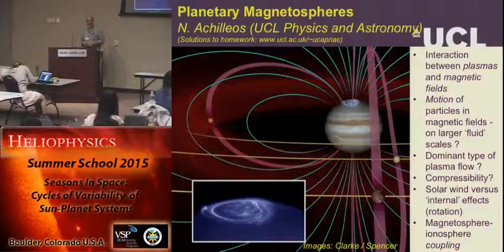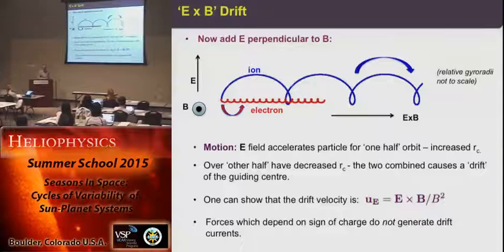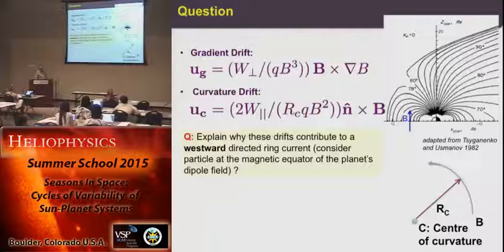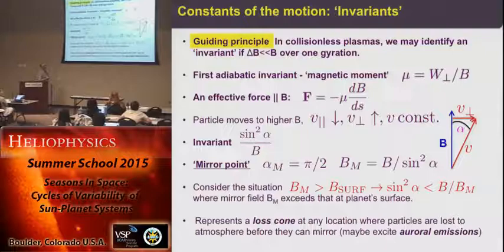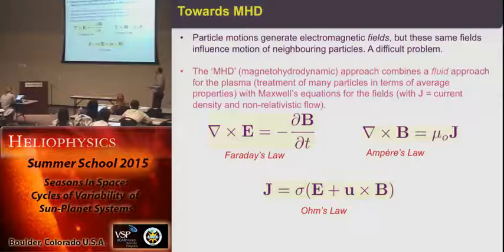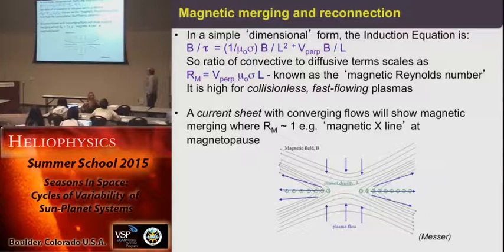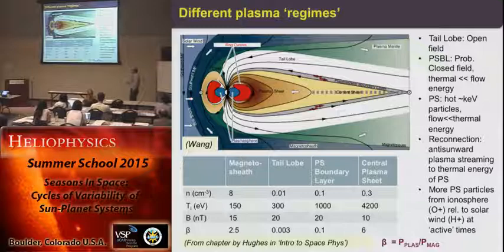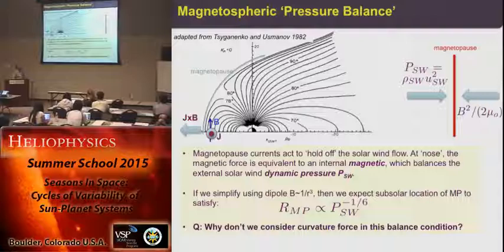Planetary Magnetospheres #1 | Nick Achilleos